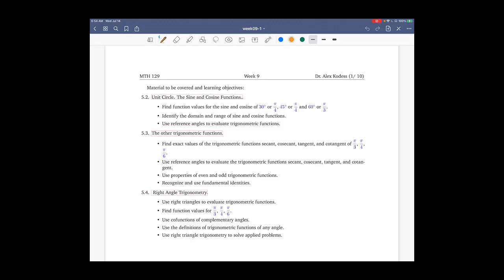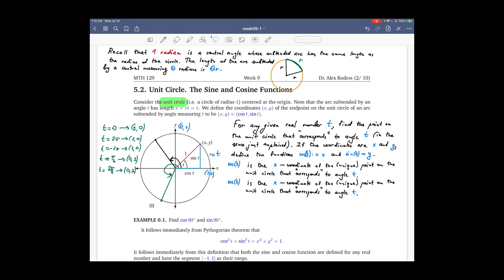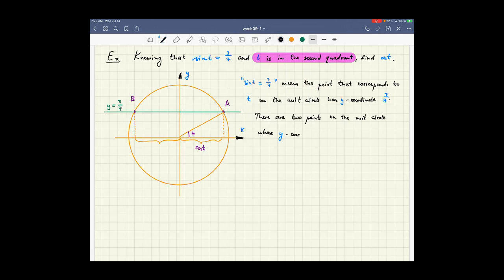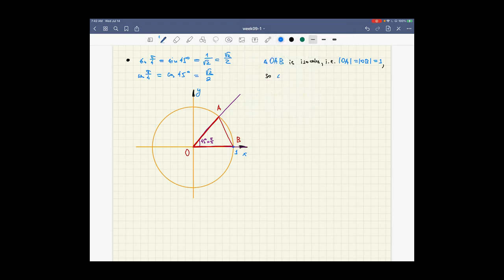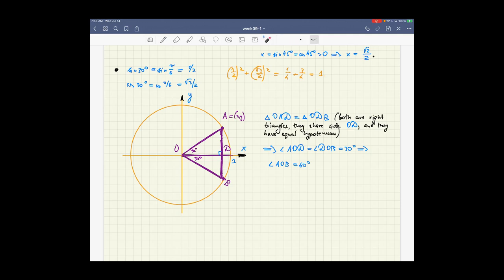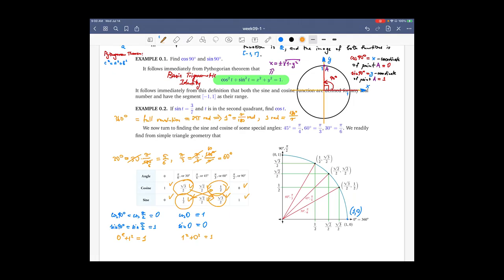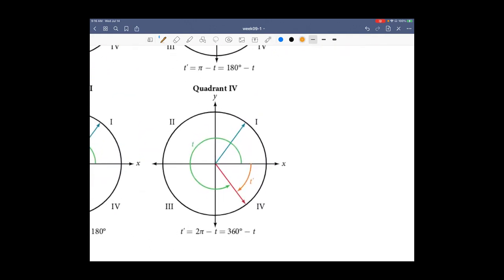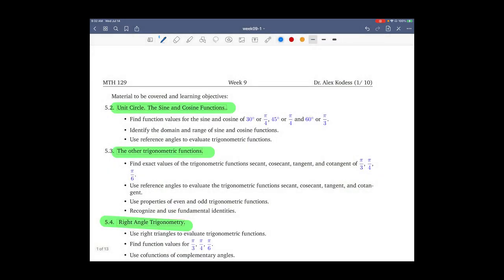Week 09: The Unit Circle. The Sine and Cosine Functions